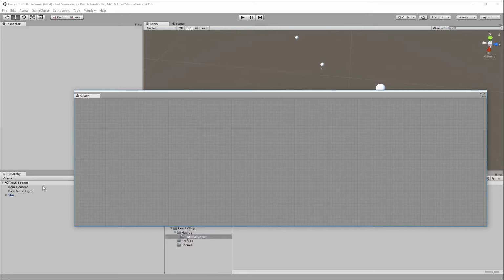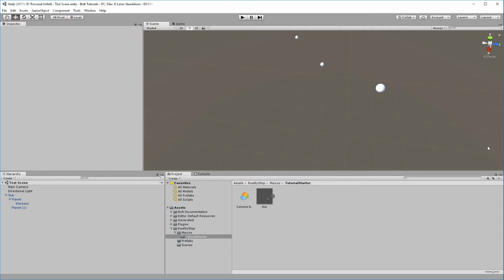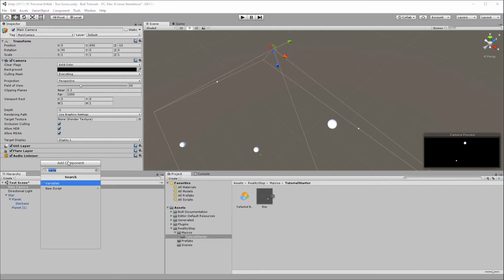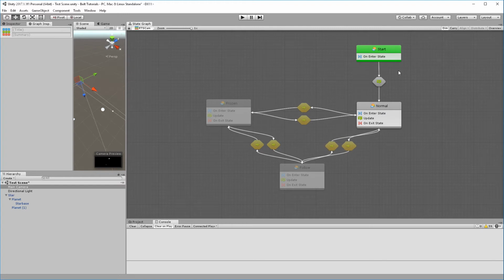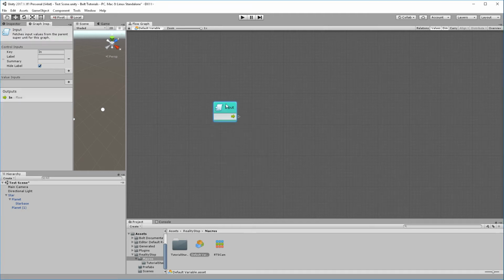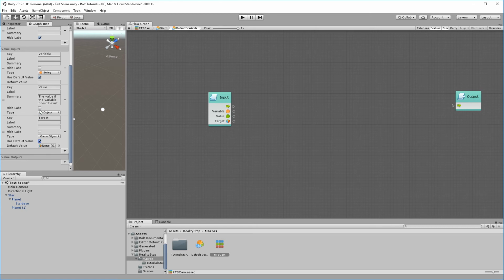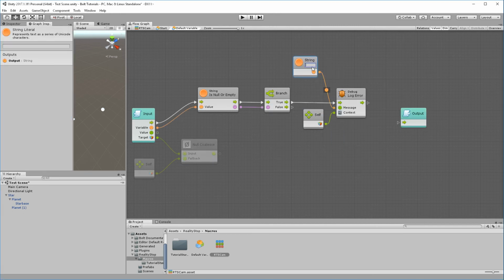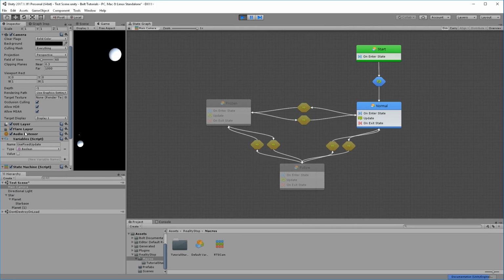Unity Bolt | RTS Camera Tutorial 1- Overview and Start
Text version of tutorial is still under development!